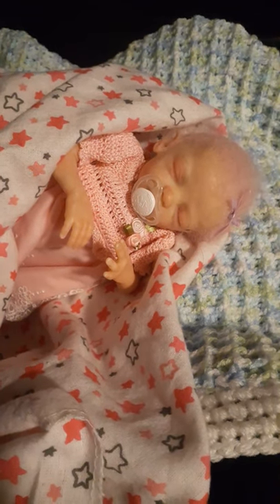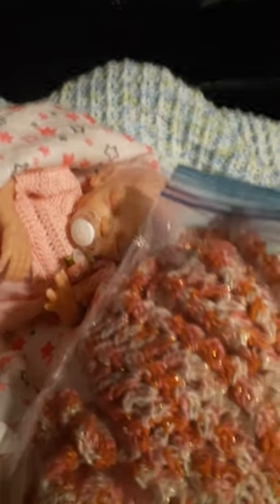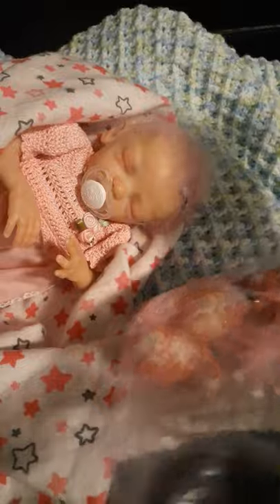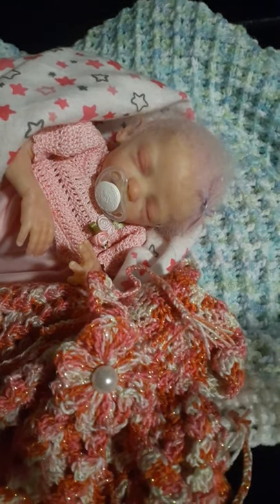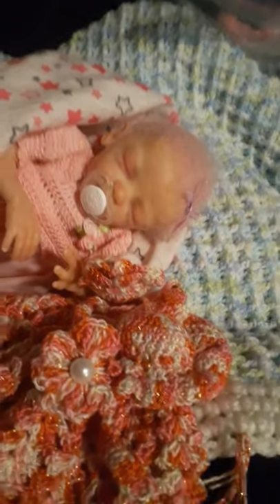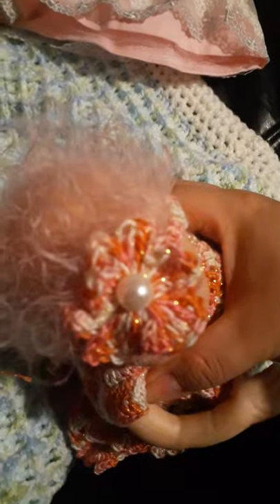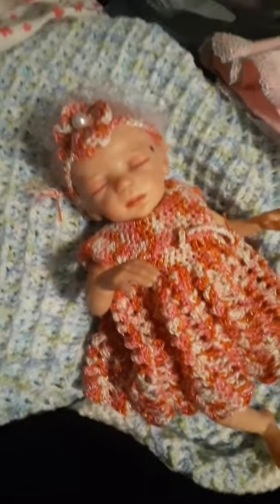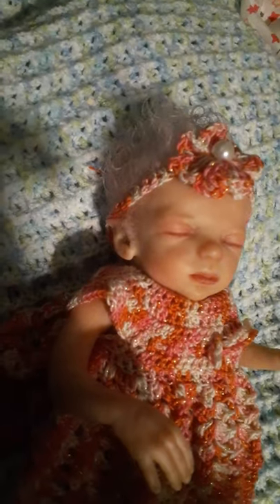Changing my miniature Fairy Baby Reborn into a whole outfit. 😊🧚‍♀️💗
Zodi Sculpt by McPhersons